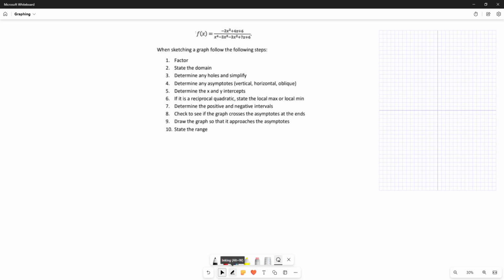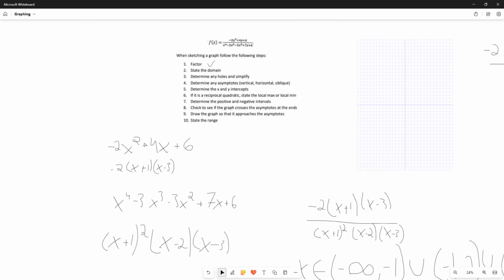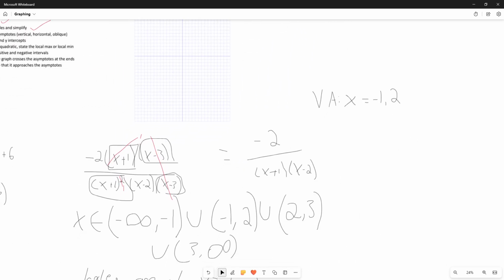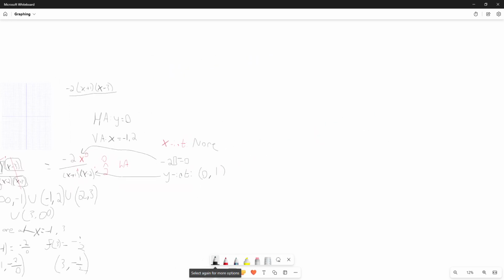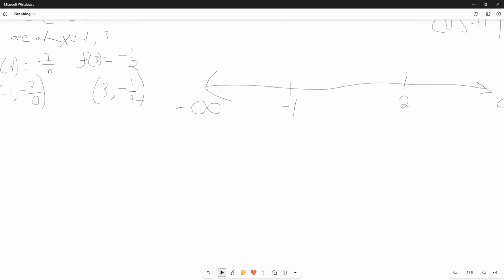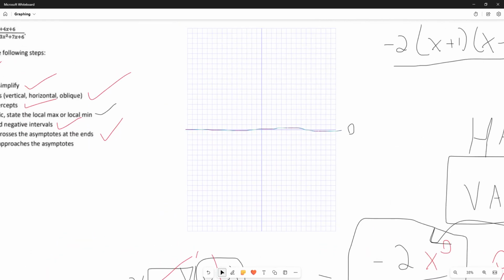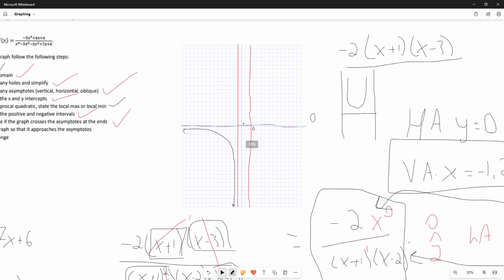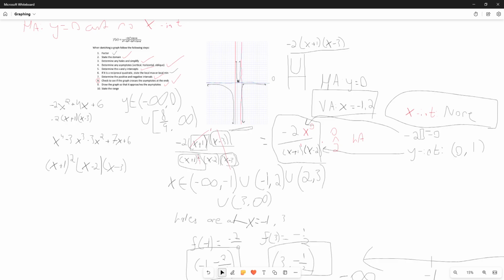Graphing a Function with a Horizontal Asymptote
Hi guys,
I will teach you how to graph a function with a horizontal asymptote.